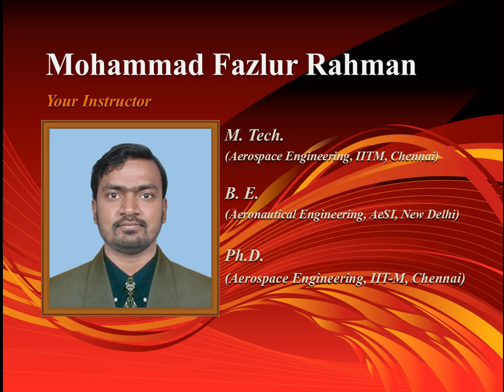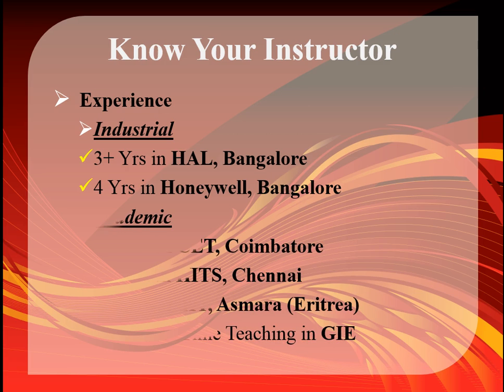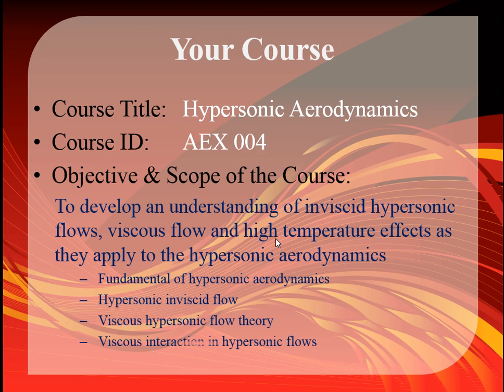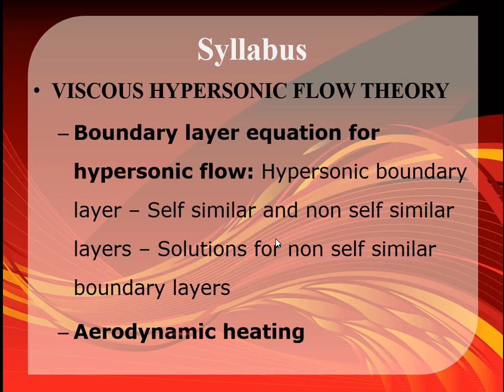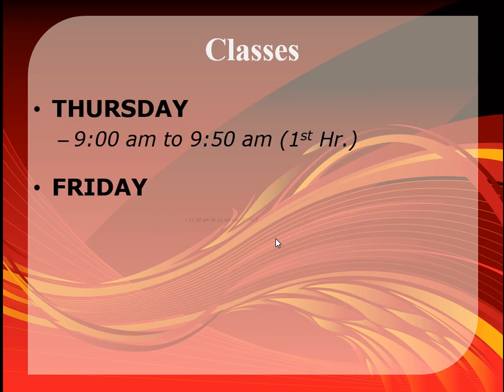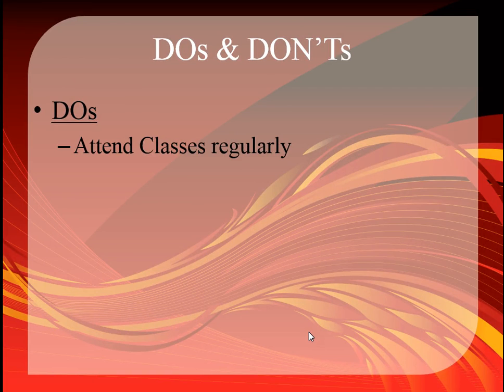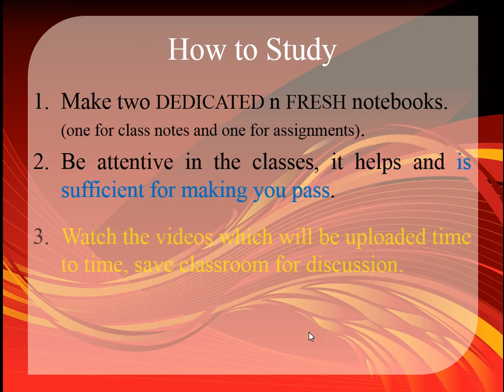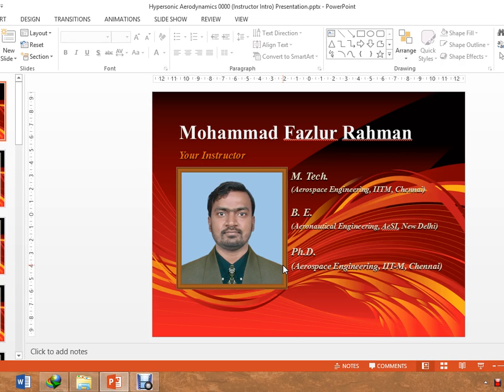Hypersonic Aerodynamics 01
Hypersonic Aerodynamics video lecture classes. This series of videos contain the lectures on the topic of Hypersonic Aerodynamics and the Syllabus followed is the syllabus of B. S. Abdur Rahman University, Chennai